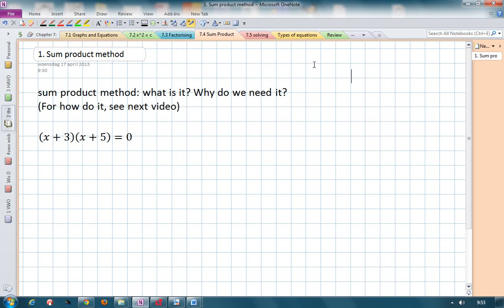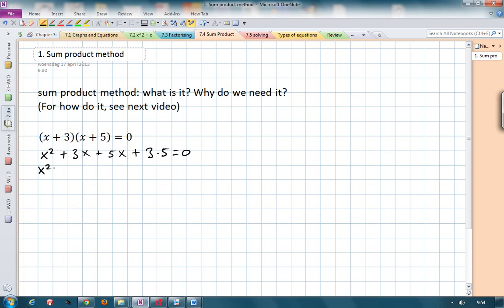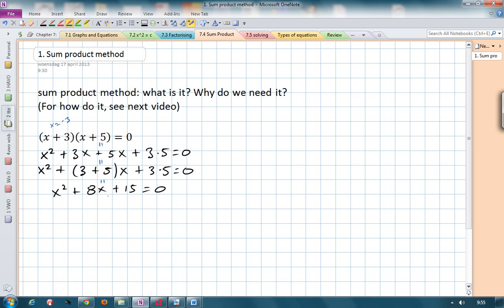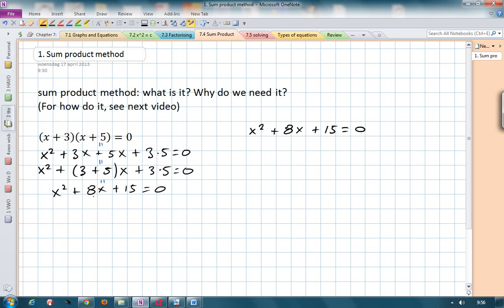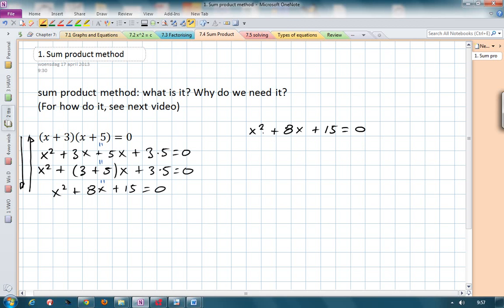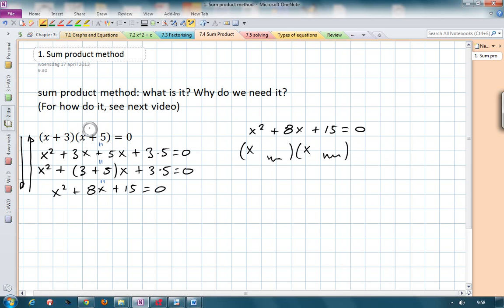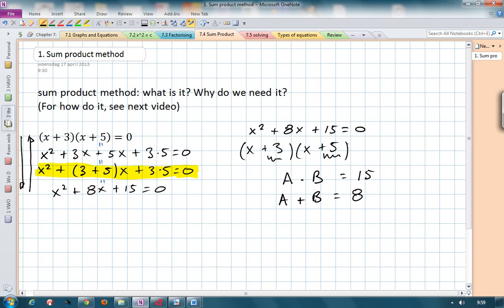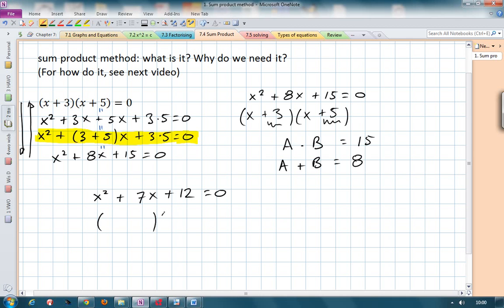sum product method - what is it and why do we need it?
This video explains what the sum product method is and why we need it. How to actually do it is left for another video.